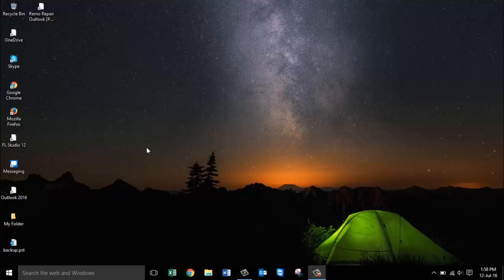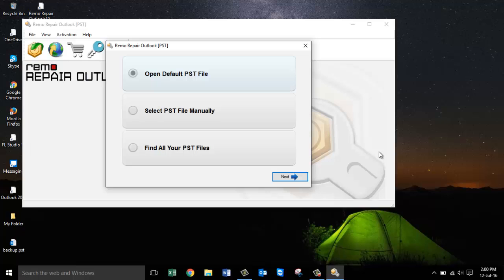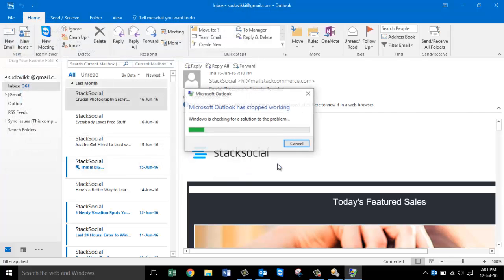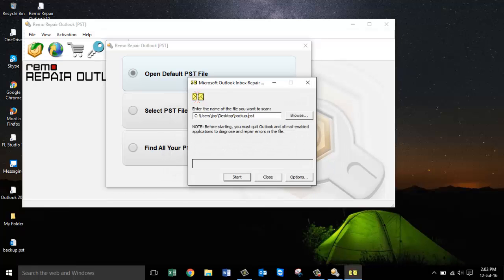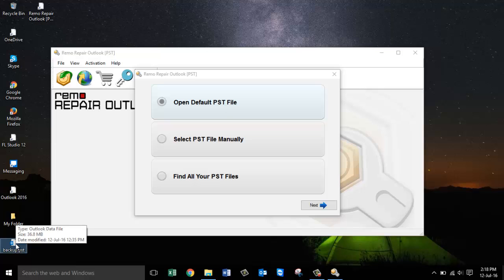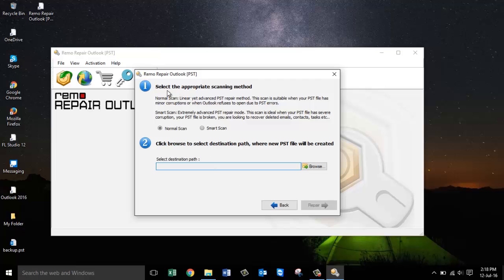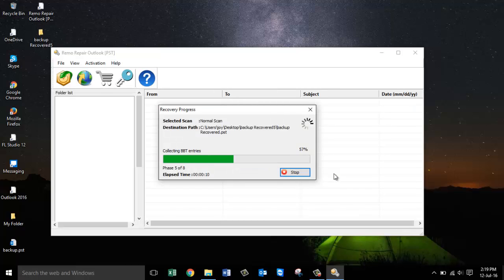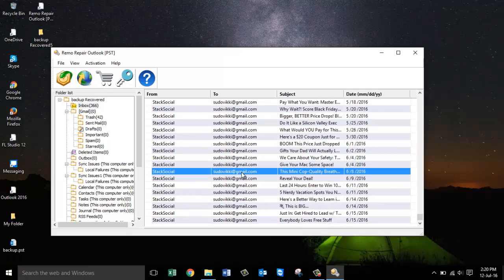Outlook PST Repair Software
Do you want a software for Outlook PST Repair? Here is the one which is able to fix outlook files within matter of seconds.